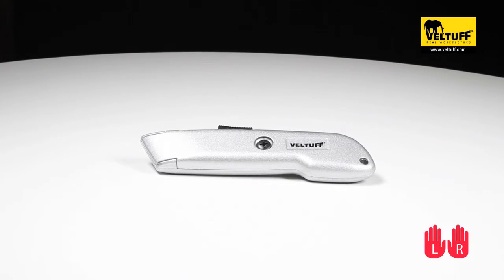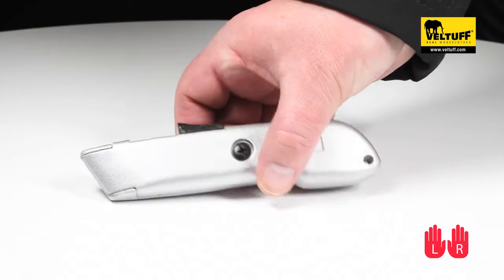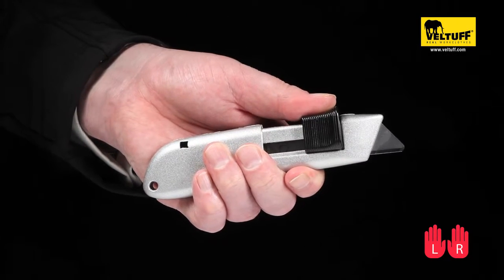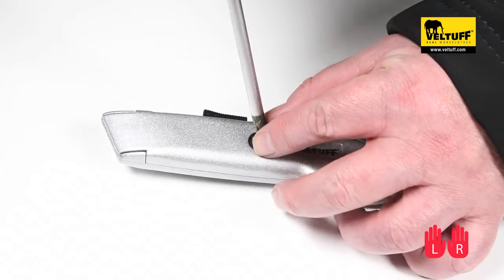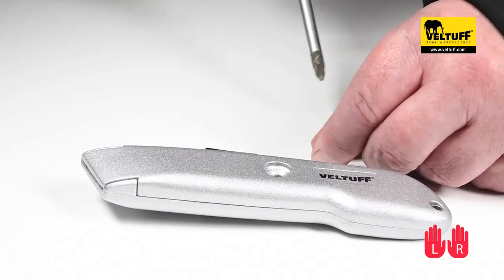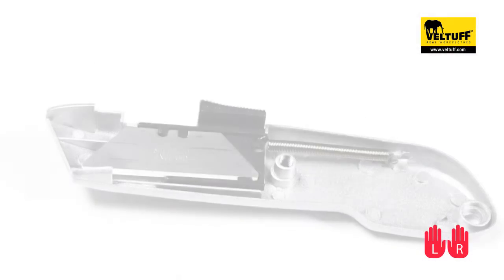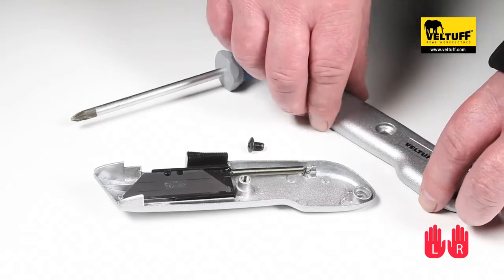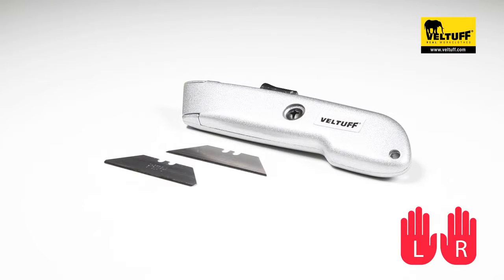Veltuff Cheetah Retractable Safety Knife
The Veltuff Cheetah retracting safety knife offers both left and right hand usage without the need to change the blade direction. It is light weight with a heavy duty aluminium body.

Unlike some safety knives, the Cheetah safety knife has an auto retracting blade feature, and takes rounded blades as well as traditional pointed blades.

To change the blade, first make sure that the knife is held over a work surface or table. This way you are less likely to try and catch the blade should it fall during the changing process.

Place the knife on the work surface and with either a flat head or crosshead screwdriver, unscrew the central screw holding the body together. And lift the top away, separating the top and bottom of the knife body.

Remove the used blade and replace with a new one as required. To close the knife body, replace the top part of the body and tighten the screw firmly.

The rounded safety blade is a great alternative to the traditional pointed blade, eliminating the chance of stab injuries, and suits most if not all the applications of the traditional pointed blade.